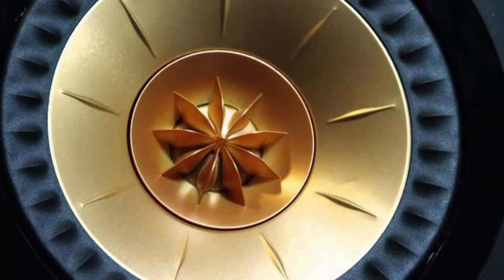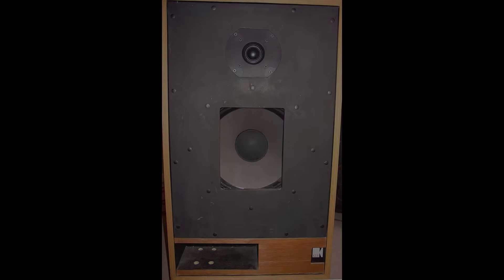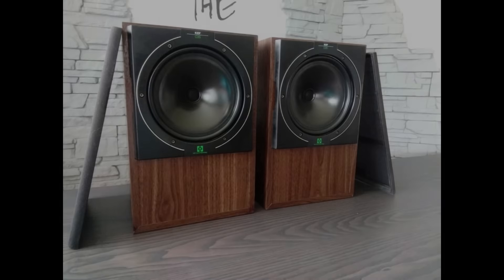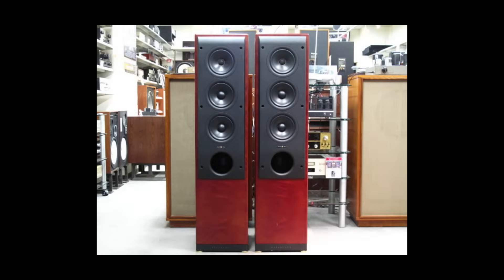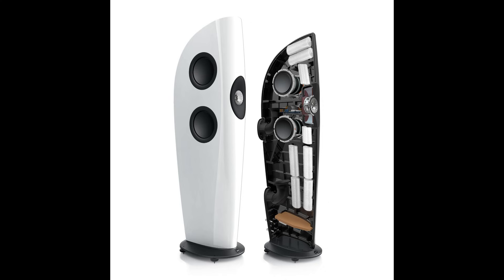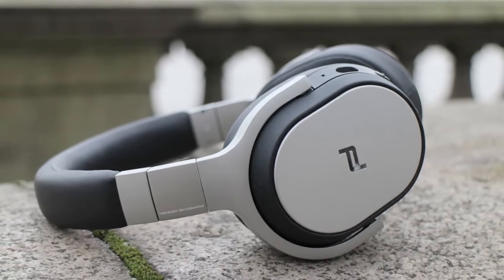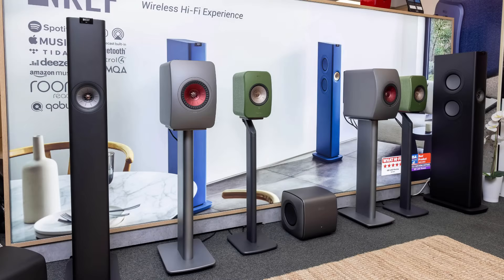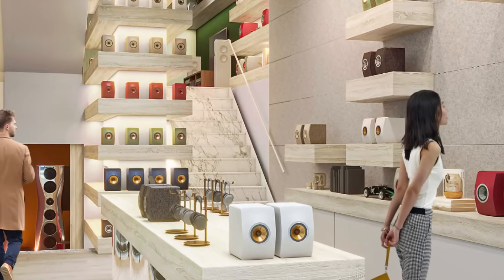The History of KEF: Innovations Forever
00:00 Introduction, KEF foundation
01:20 Celeste. The first iconic model
01:55 BBC
02:33 Bextrene drivers
03:30 Famous KEF monitors and Laurie Fincham
04:11 1970s
04:45 First Uni-Q drivers (80s)
05:05 90s: new era models and GP Acoustics
07:52 Muon and Blade
09:12 LS50 monitors
10:13 Headphones
11:08 Modern catalog and new technologies
13:35 Collaboration with the Lotus car brand